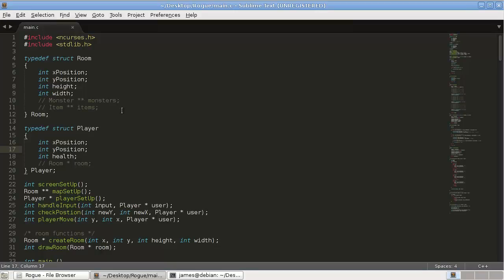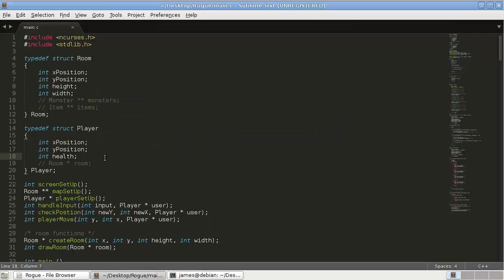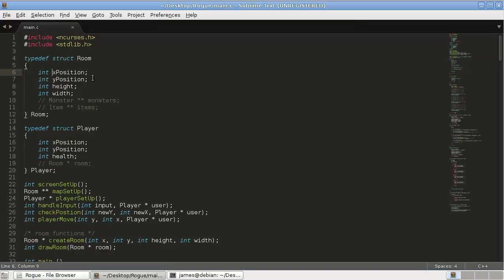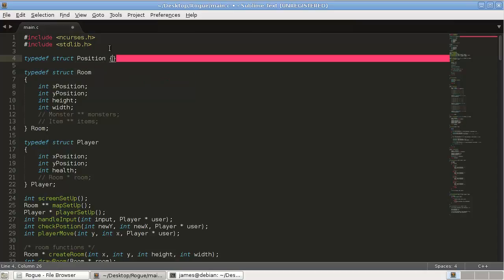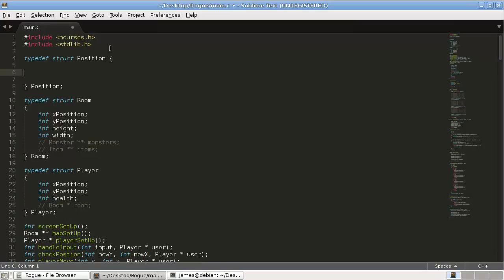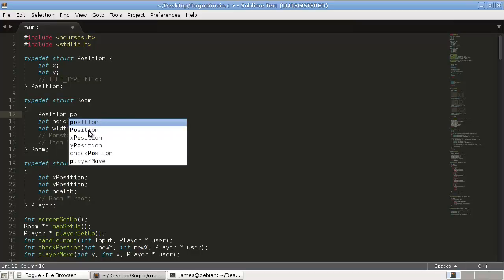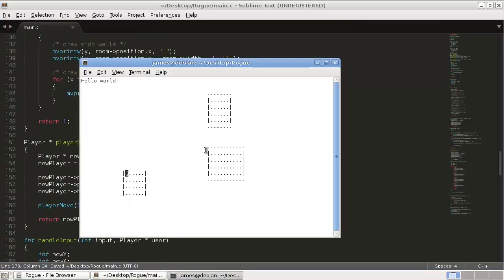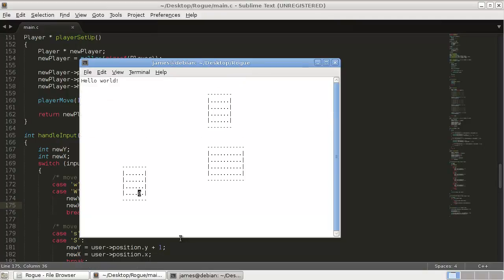Coding a Rogue/Nethack RPG in C - Part 5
In this tutorial series we code a rogue-like ascii based RPG. In part 5 we make a position struct.